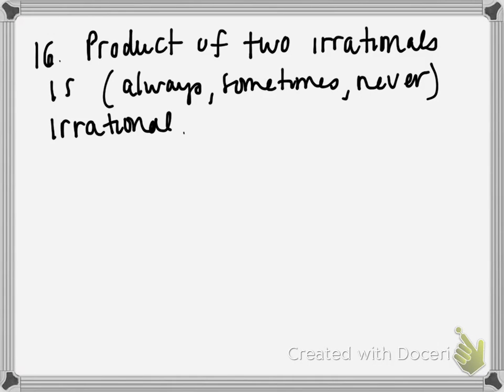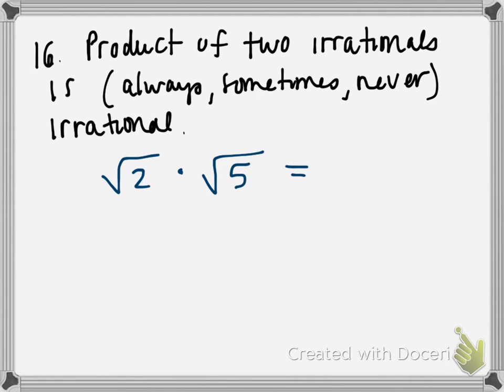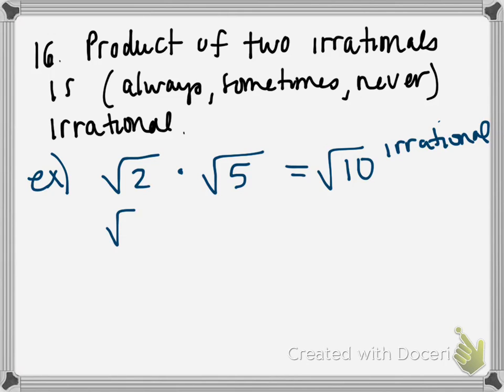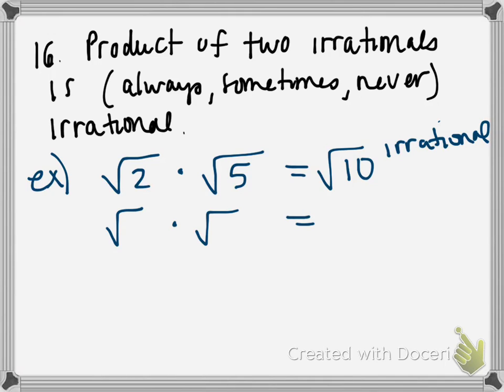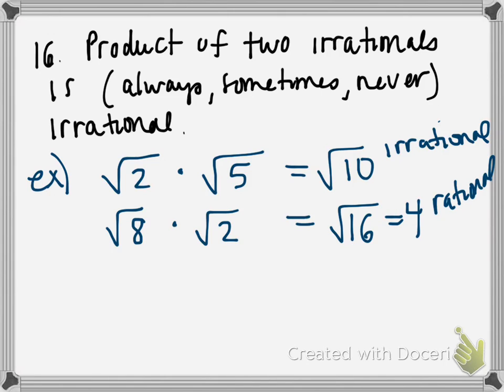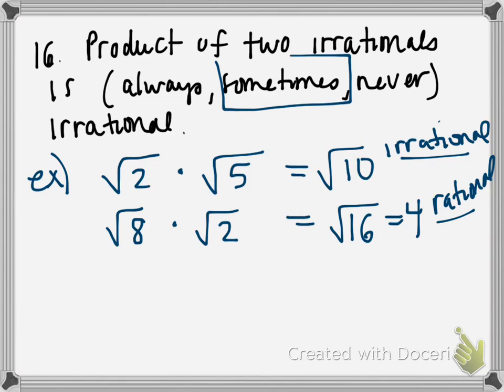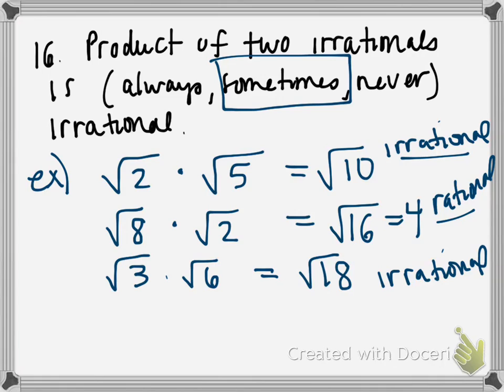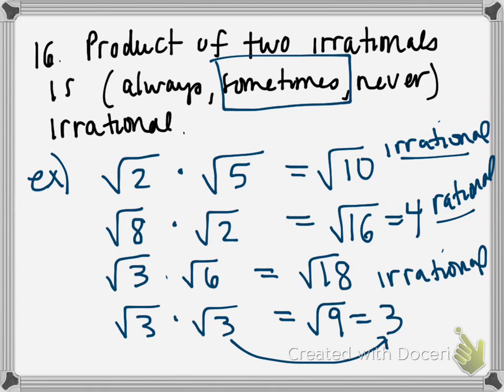Rational and Irrational Numbers Study Guide # 16